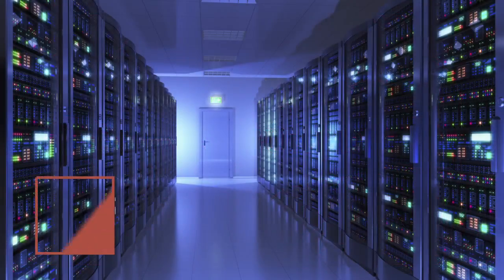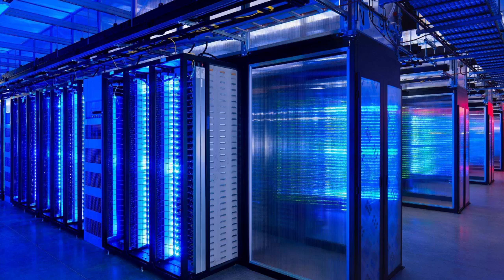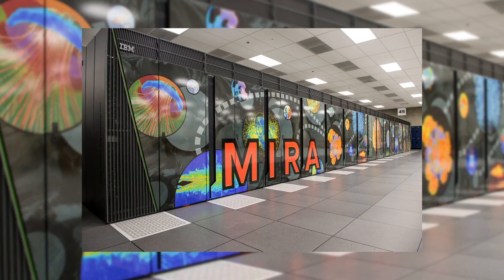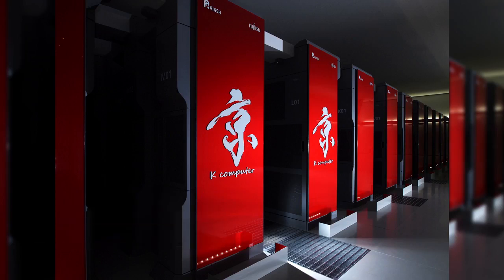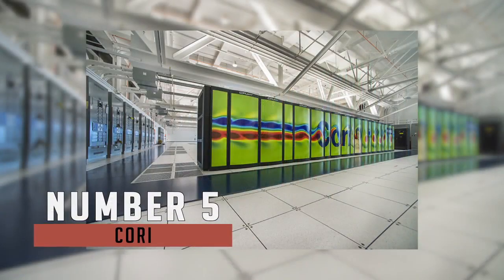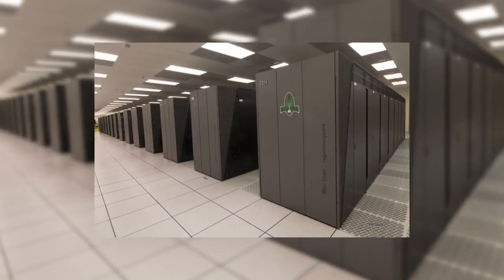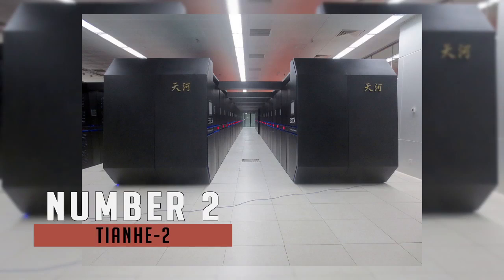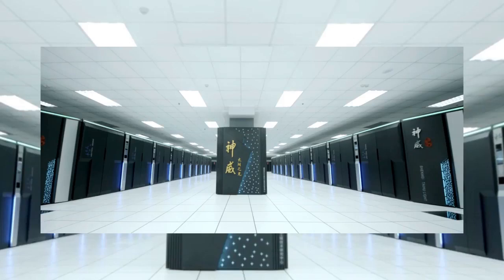10 Most Powerful/Fastest Computers on Earth 2017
Hello and welcome to a new video of my top 10 of the most powerful supercomputers in the world. A supercomputer is a computer with a high level of computing performance compared to a general-purpose PC. They were introduced in the 1960s. Today, they play an important role in the field of computational science and are used for a wide range intensive tasks in various fields, including quantum mechanics, weather forecasting, climate research, oil and gas exploration, molecular modeling and physical simulations. I will be basing this video of the November 2016 on the top500 list. But enough about that, let’s get right into the video.